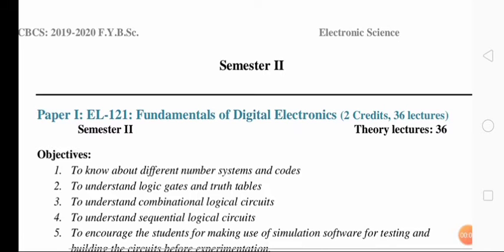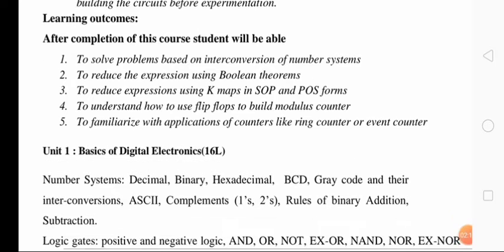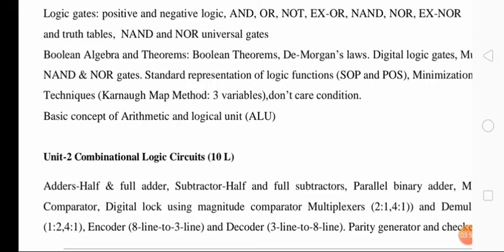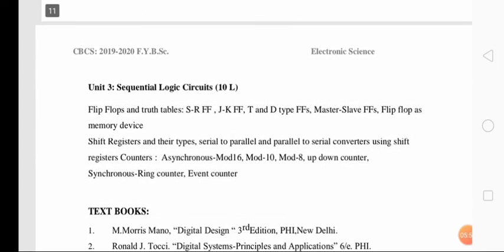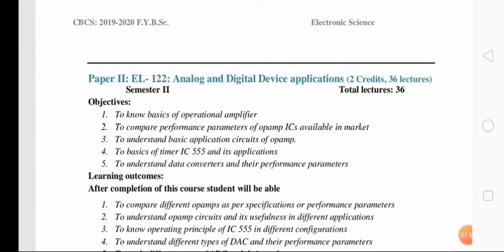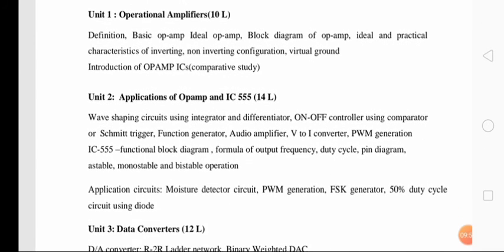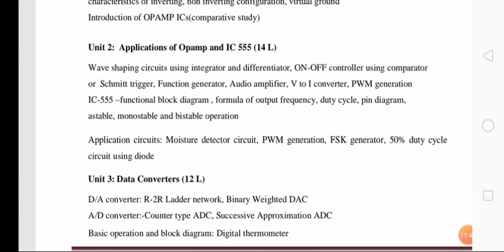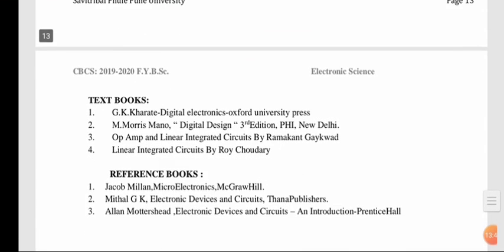F.Y.B.Sc. syllabus discussion